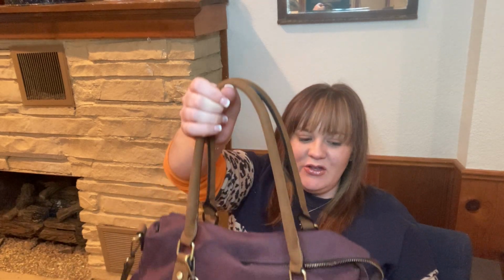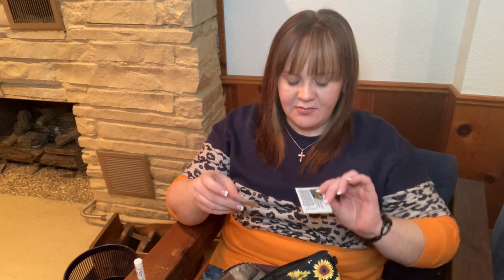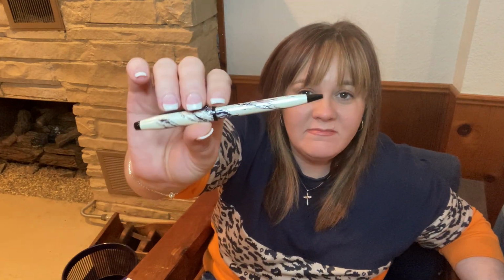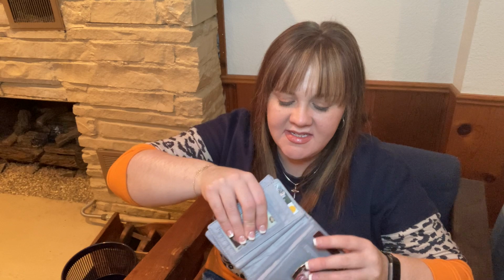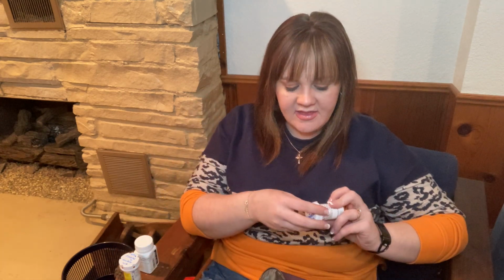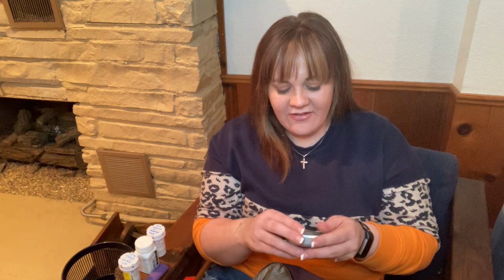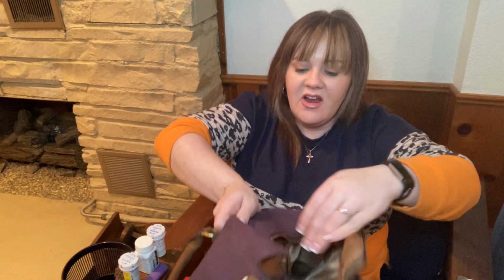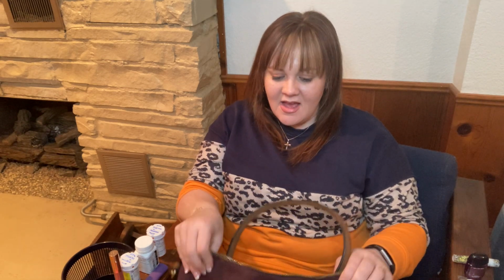What’s in my purse?!